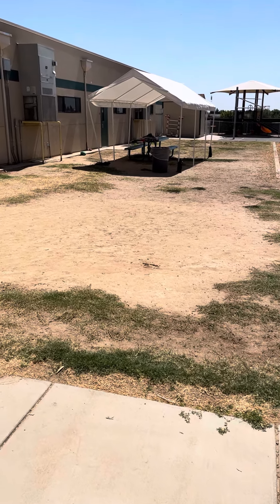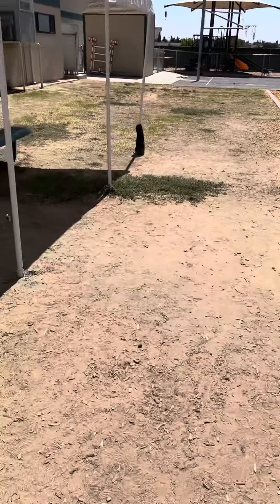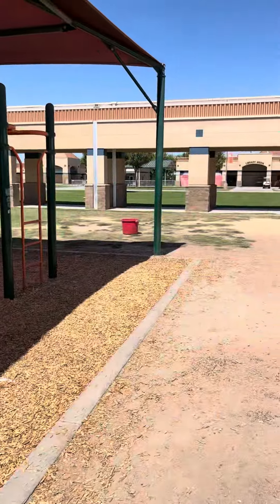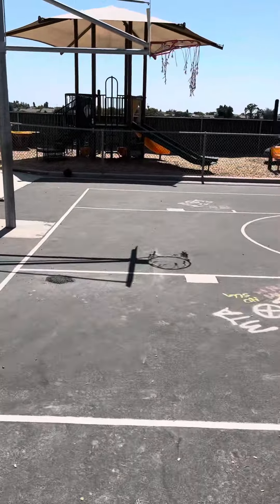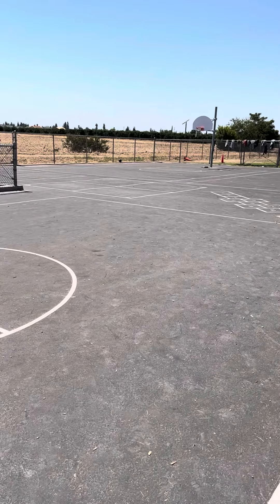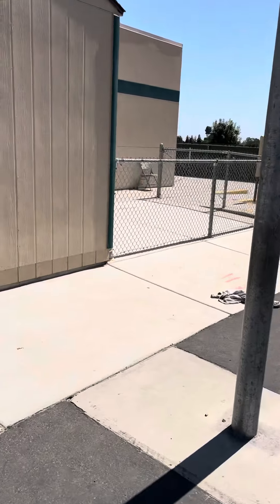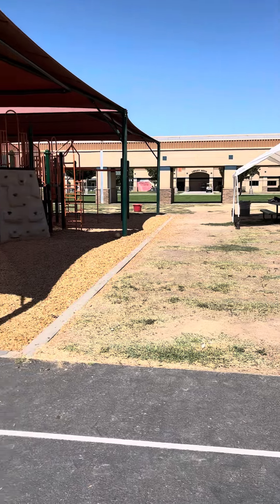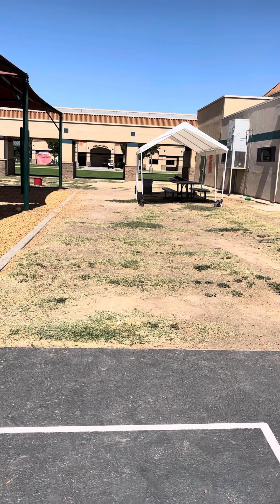New SBS Staff Restroom Project